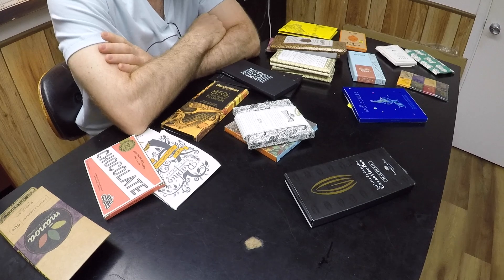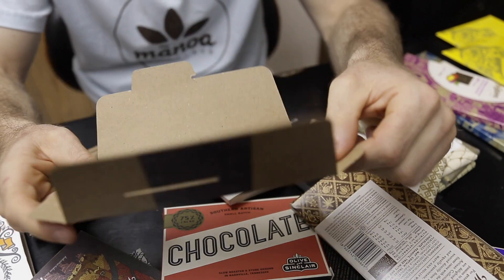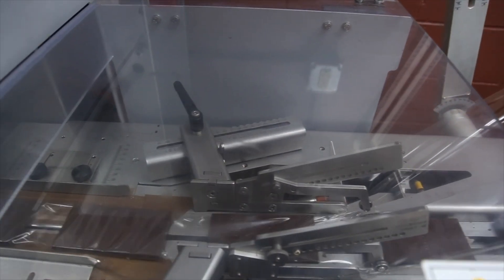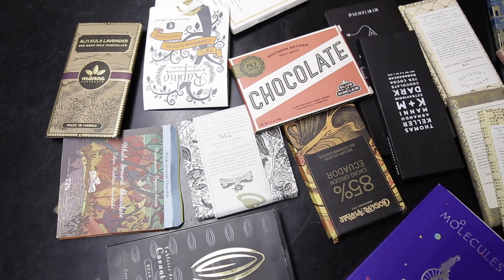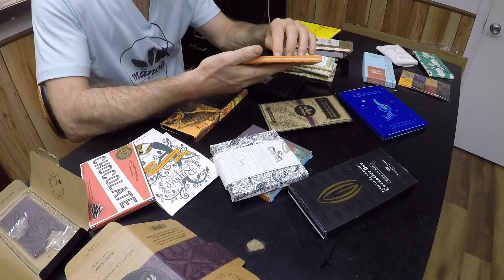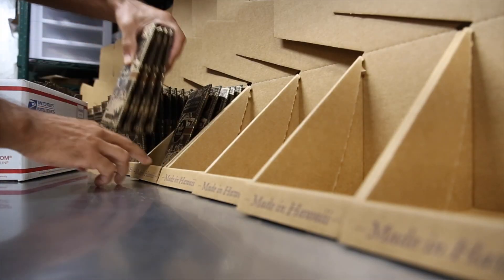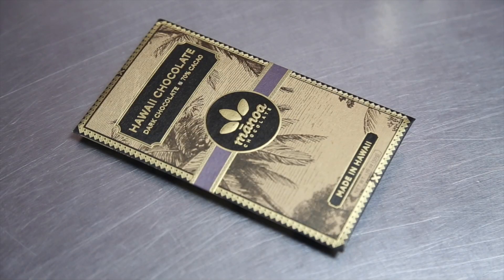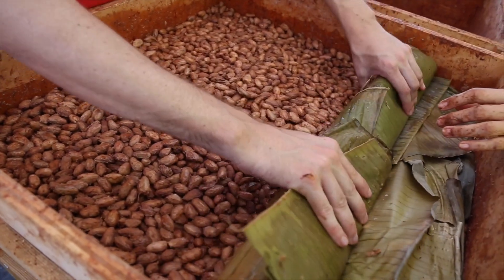Unwrapping Chocolate Packaging - Episode 27 - Craft Chocolate TV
Just like a bottle of wine, most chocolate bar purchases are predicated on the aesthetic of the packaging. In this episode we unwrap the intricacies behind a good chocolate bar package. We analyze how Manoa Chocolate's packaging has changed over the last 8 years and what other chocolate makers are doing to make their bars look pretty.

Music: Willy Wonka - Pure Imagination (Trap Remix) by Dotan Negrin & Prismatic Mantis ft. Future James